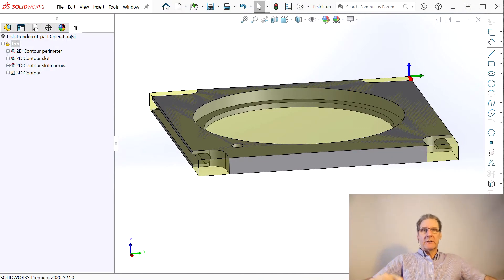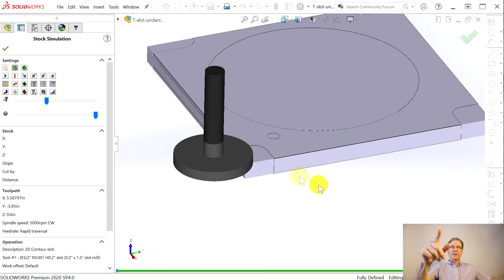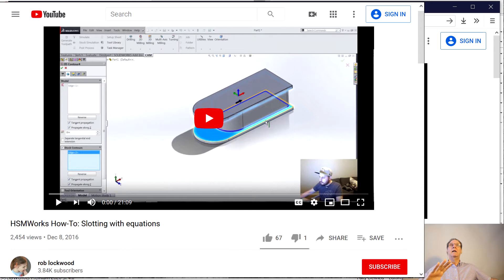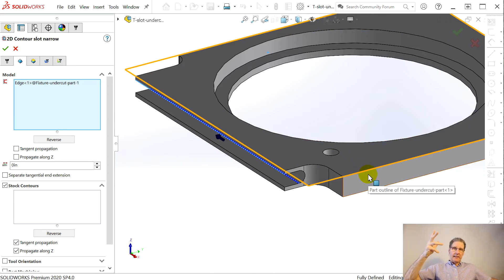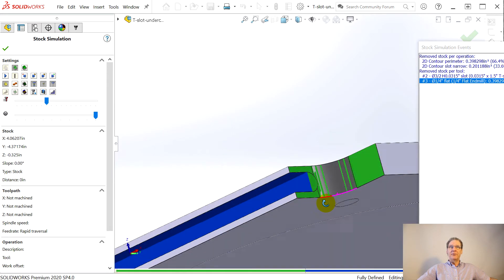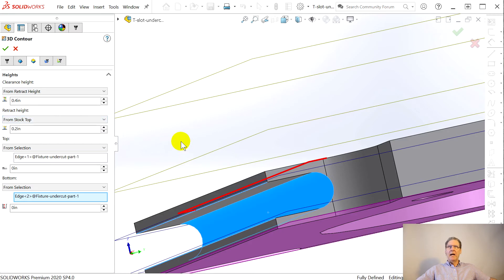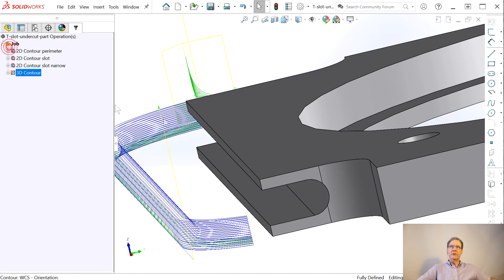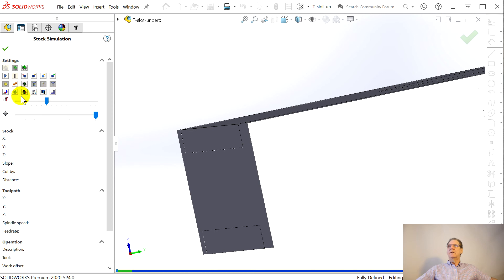HSMWorks T slots and undercuts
I do a crude slot with a 2D contour, using both a tool as thick as the slot and a thin tool that does step-downs to get the slot the right thickness. There is a good video about this by Rob Lockwood:
My slot has a radius at the bottom. SolidCAM will let you pick point-to-point geometry and do multi-level 2D contours, so you can manually get the thin slotting tool to follow the radius as in my previous video:
A better way is to use a 3D contour toolpath. I had some trouble getting all the stock removed from the top of the slot, but this is most likely operator error. I did find the toolpath very "touchy". It seemed everything I tried to fix the excess on top of the slot just broke the toolpath, so it would not generate anything.